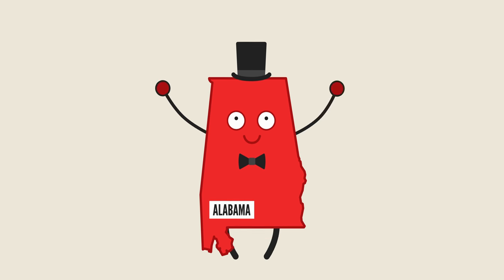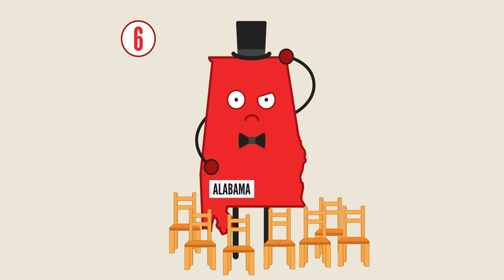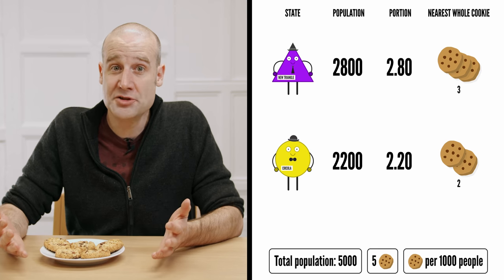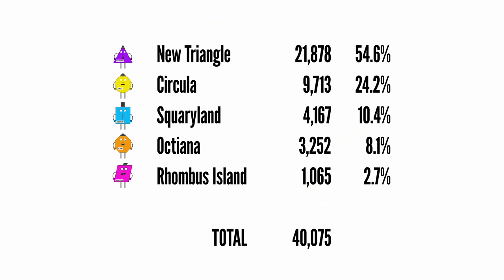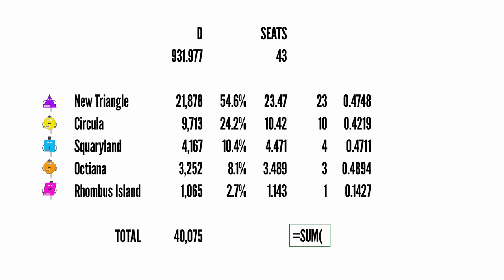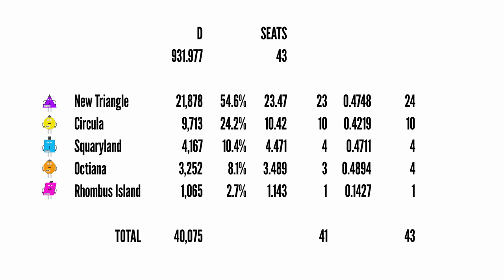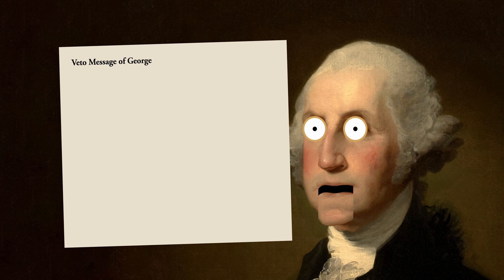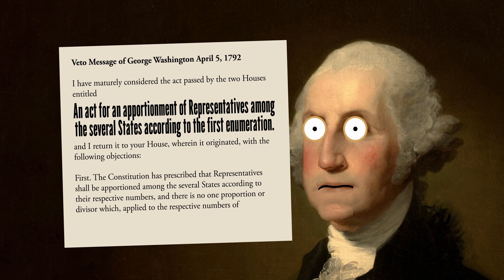Why it’s mathematically impossible to share fair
This site was super helpful at explaining the history and math of apportionment. As always though, verify the specifics of the data yourself (but all the general points are definitely correct).

You want MY data? Come get my data.

George Washington was voiced by my friend Ben Moor. They are in The Queen's Gambit!

The Voice of Alabama is voiced by The Voice of Alabama. They are in Alabama!

CORRECTIONS
- I didn't bother showing me locking cell references in the animations. Things like "=B4/B2" should have been "=B4/$B$2" so I could drag the formula down. We took that out in the interest of clarity.
- Yes, at 13:20 I say "the divisor ceases to lose some of its strict meaning" which is the opposite of what I meant! the sentence needs but the one negative. Either of these would work: "the divisor loses some of its strict meaning" OR "the divisor ceases to have some of its strict meaning".
- Sorry, at 16:47 column D is wrong. These are different numbers using 880 but the values over in E use the correct 930. It's just a display issue and does not change the results (despite being a bit confusing!). Spotted by a few people including Thomas Klemm  and AverageJon.
- People have mentioned that Theorem 2 (and the conclusion) from this 1974 paper by Balinski & Young has an Alabama-paradox-beating method.

Voice work by Ben Moor and Destin Sandlin. Yes, it was Destin. Well done on scrolling all the way down here to check.
SUM Music by Howard Carter